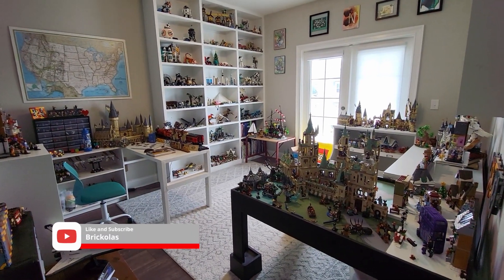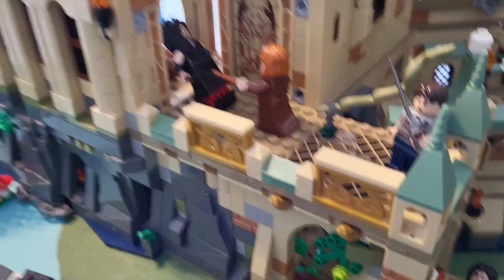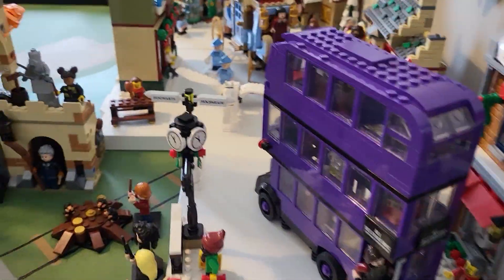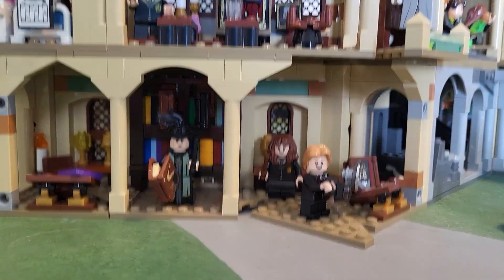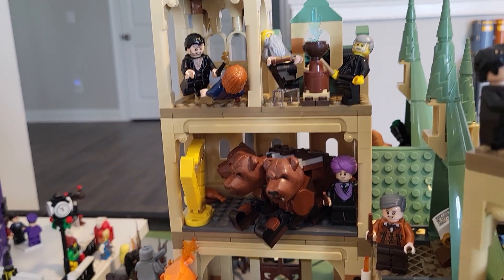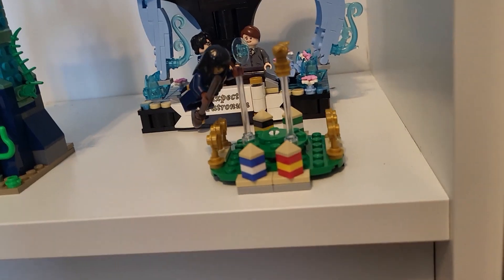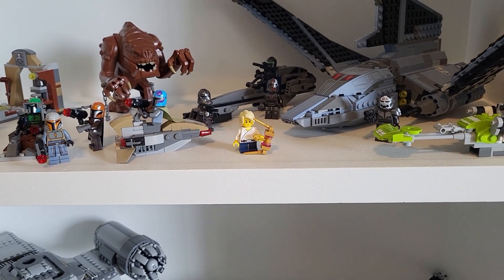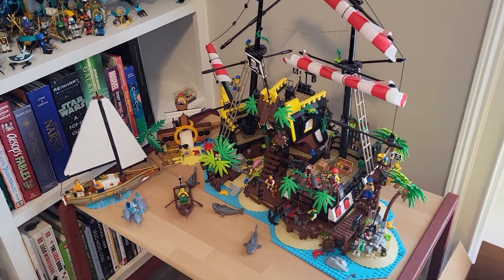Full Lego Room Tour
This is the full tour of my Lego room.
00:00 Intro
00:45 modular Hogwarts ex.
05:48 Hogsmeade
07:21 Modular Hogwarts in.
14:04 Desk area
17:15 Rita Skeeter
18:28 Shelves
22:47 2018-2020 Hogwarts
25:51 Disney
27:37 Floating Shelves
28:40 Outro